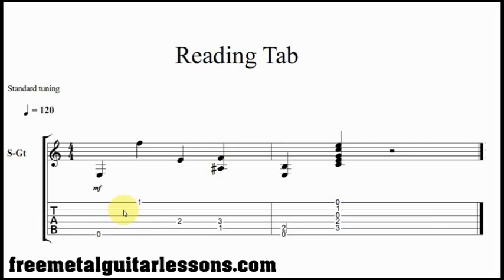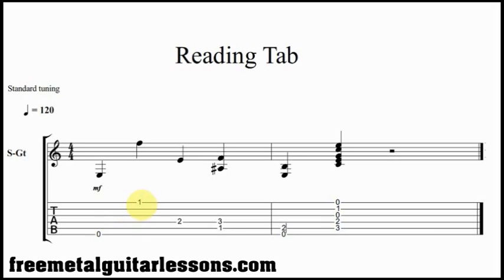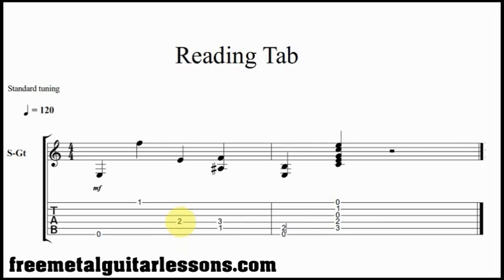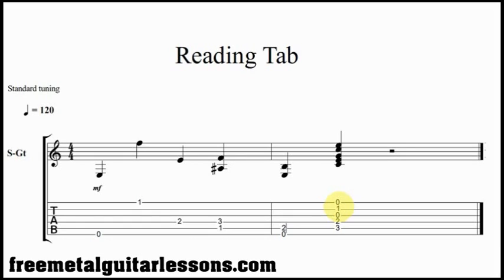How to read tab